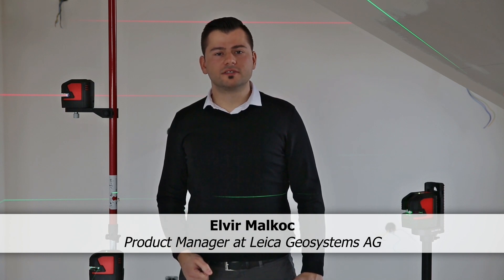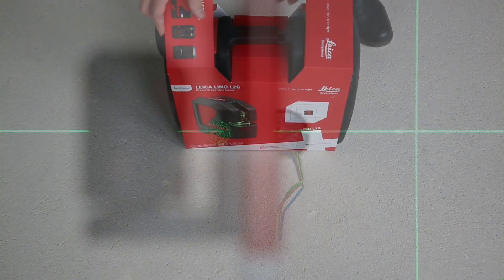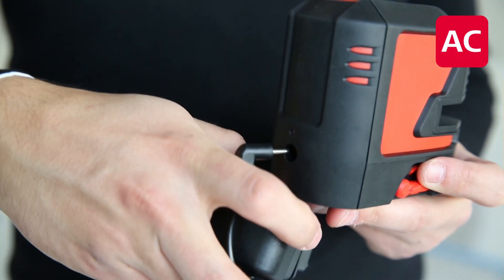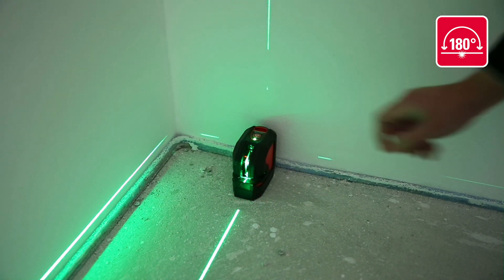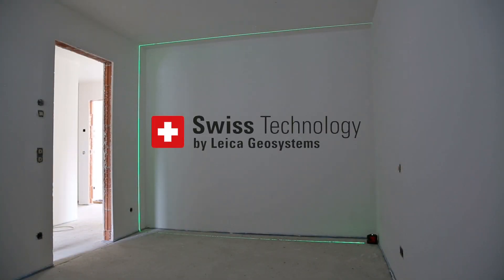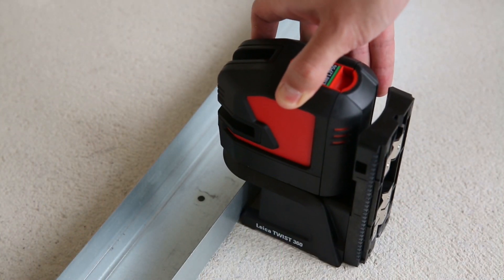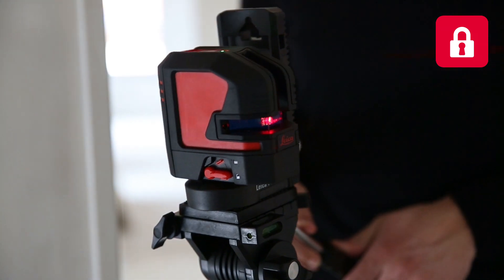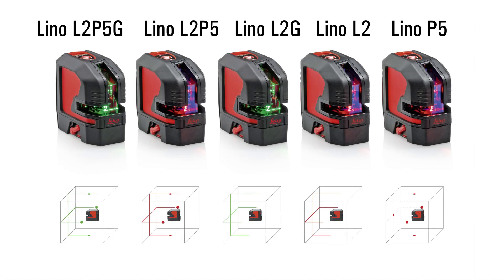新レーザー墨出し器 Leica Linoシリーズのアダプターを徹底解説！